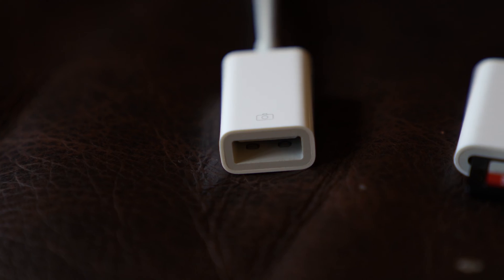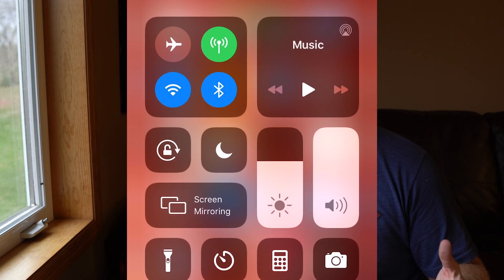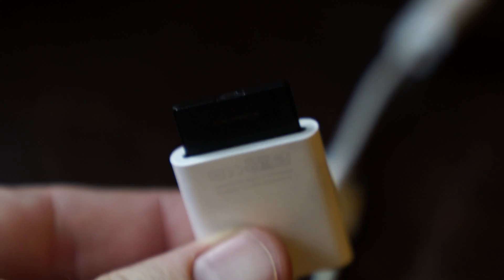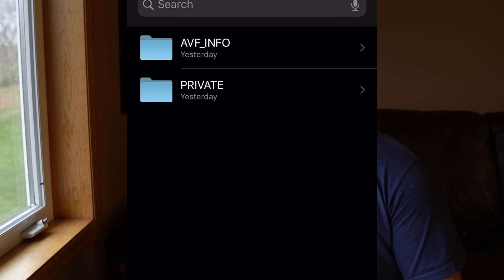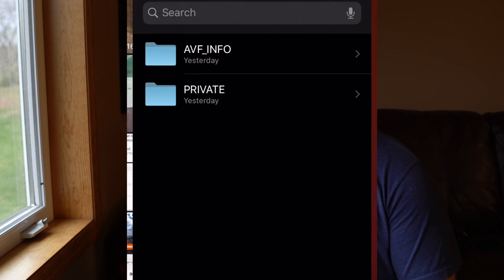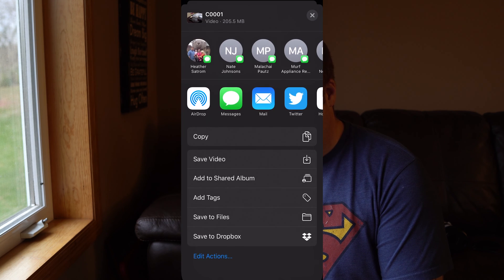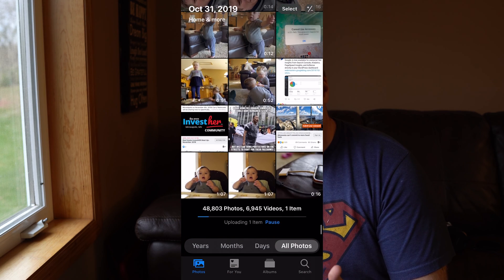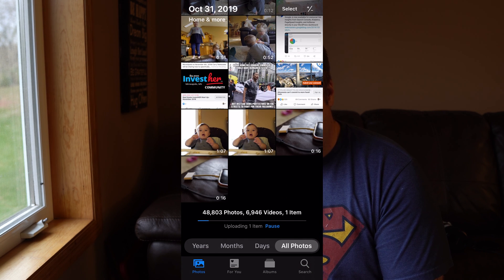Transfer Sony video files To iPhone & iPad | (JPG, Raw, XAVC, iOS)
Transfer Sony Video File to Ipad Iphone IOS - NEW UPDATE - Here's the fastest way to transfer 4k video files from your sony alpha camera to your IOS, IPad, or Iphone device. There are three ways.

Feedbackwrench
Entrepreneurship Classes